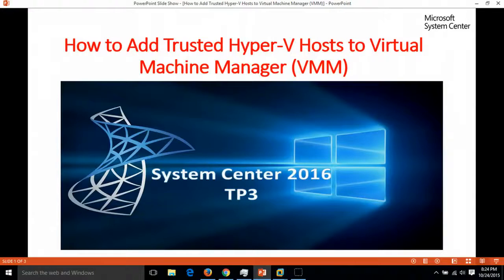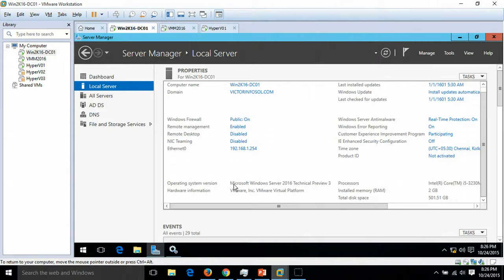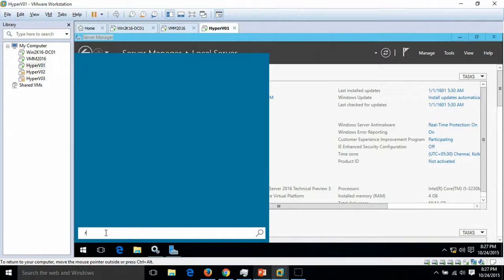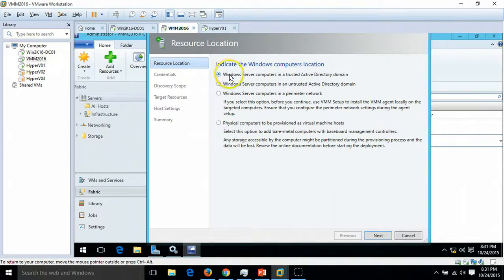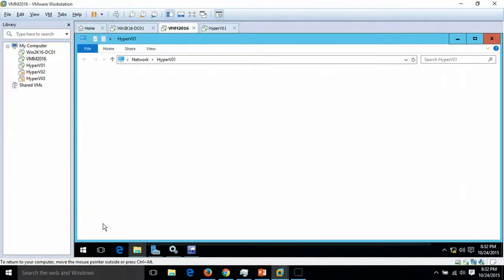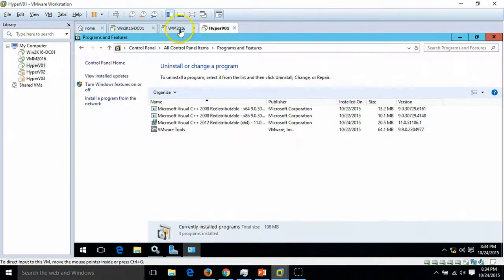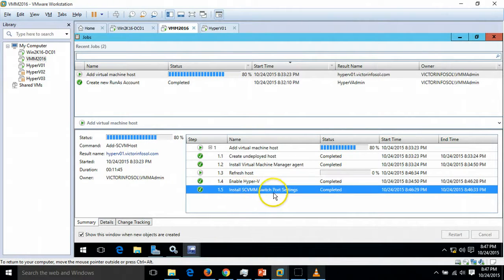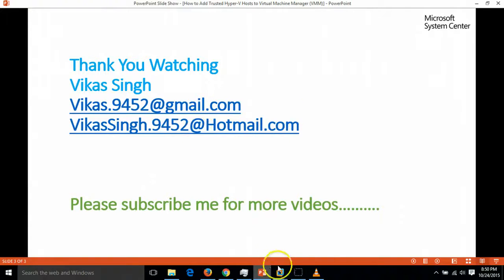How to Add Trusted HyperV Hosts to Virtual Machine Manager VMM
How to Add Trusted Hyper-V Hosts to Virtual Machine Manager (VMM)